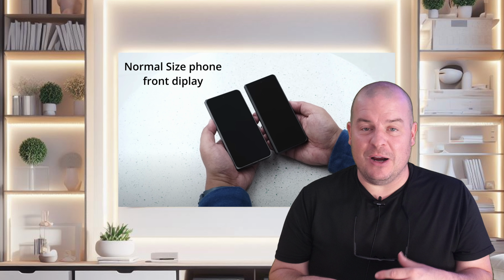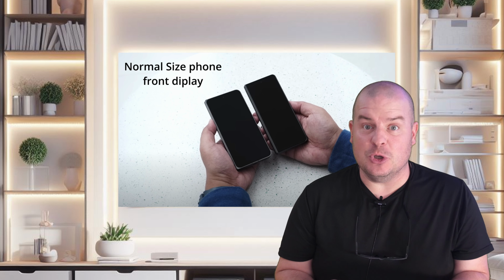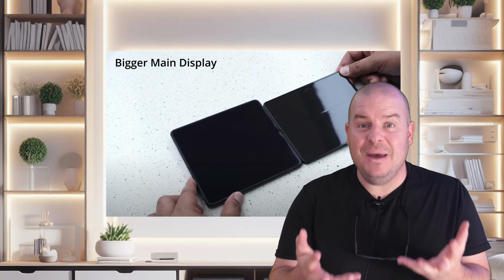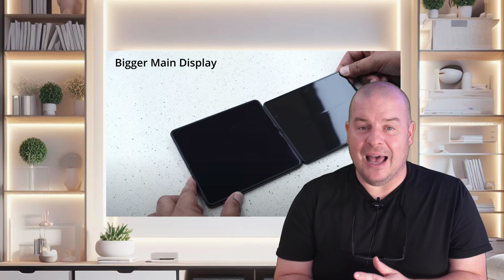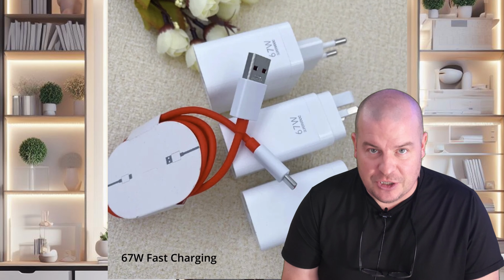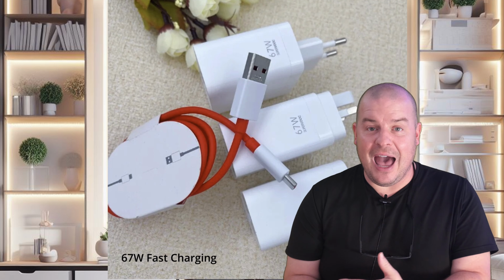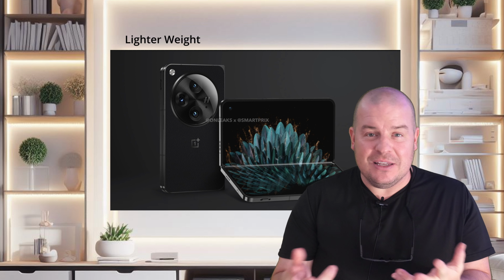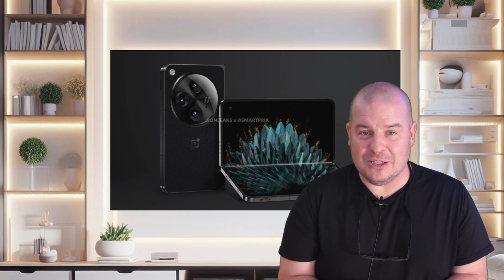Why You should buy OnePlus Open vs Pixel Fold vs Galaxy Z Fold 5